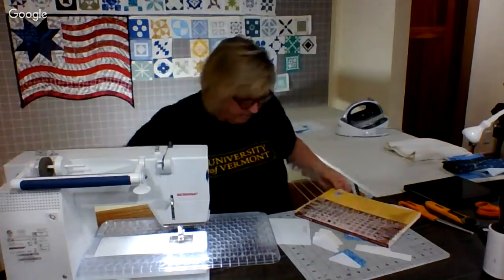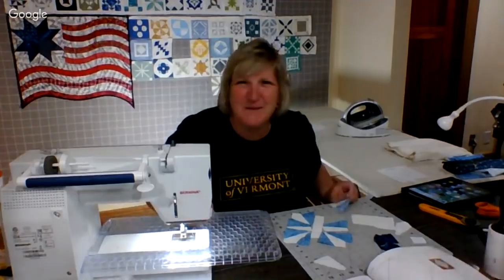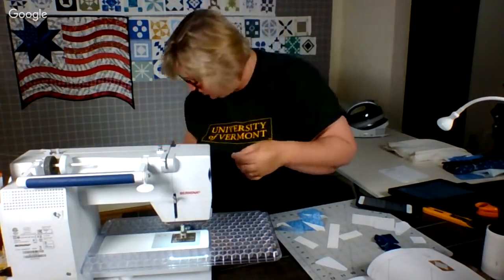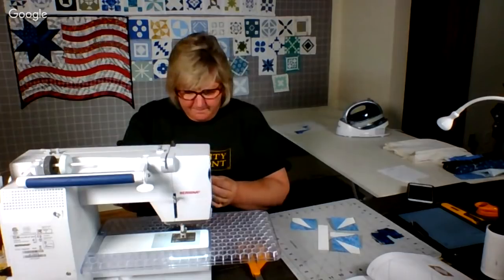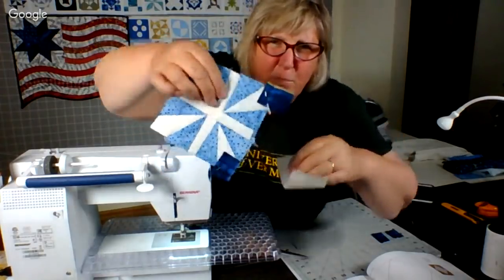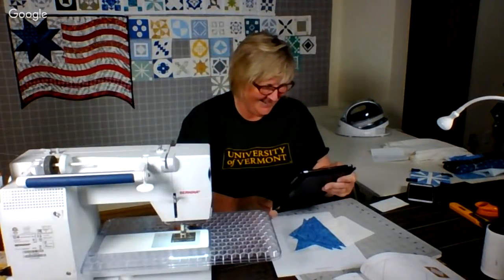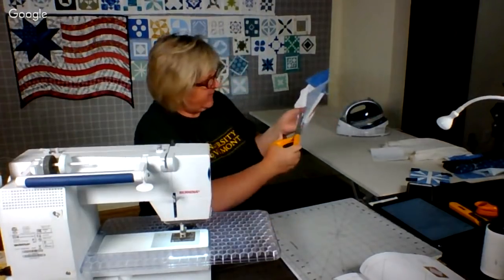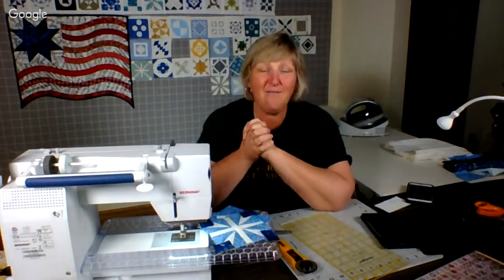S5 Ep28: Simply Colorful FiberCast: D-12 Crossed Swords Dear Jane Quilt Block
Grab a cold drink and let's quilt!  We'll recap the 4th of July, look at red, white, and blue quilts, and make Dear Jane Quilt Block D-12.  Let's see if we can make "Crossed Swords" look like a "Firework" instead!